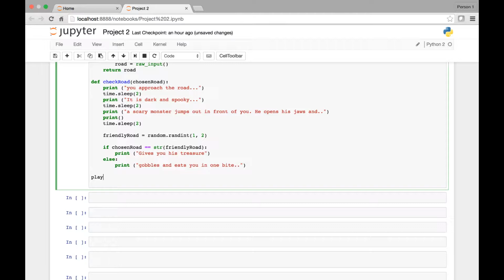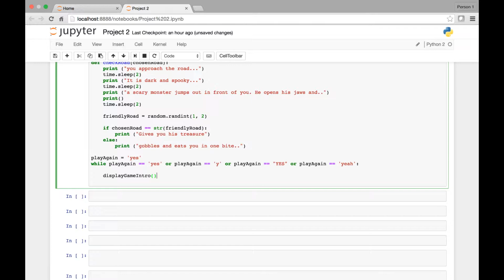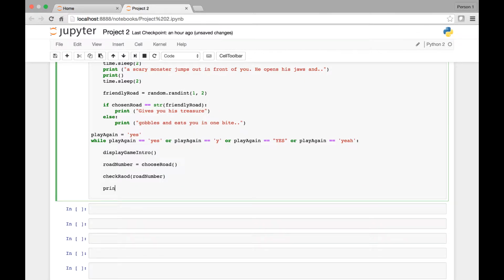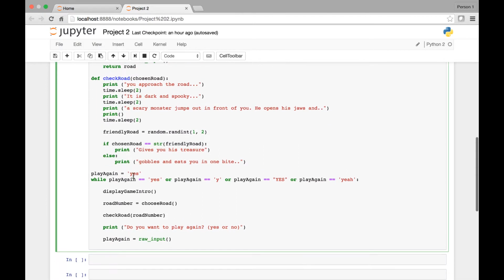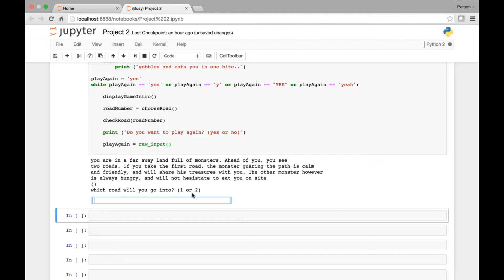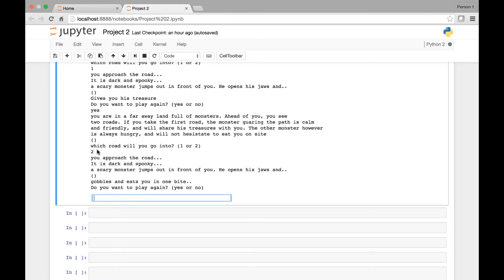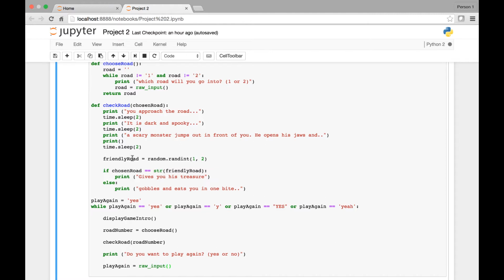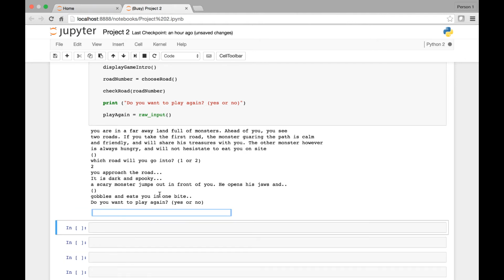Project 2 Part 3